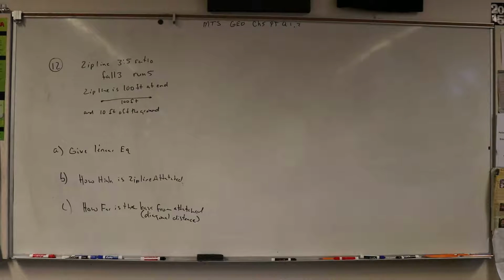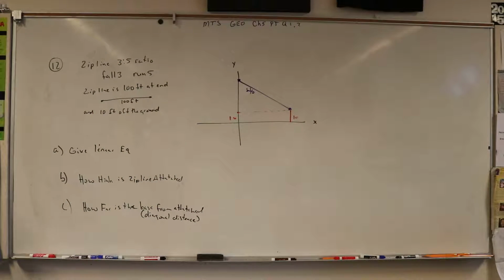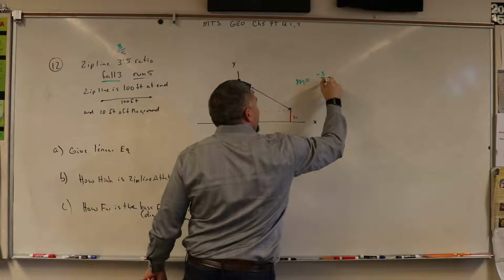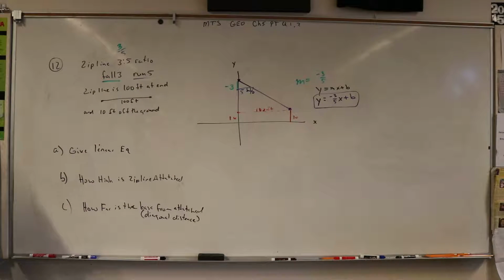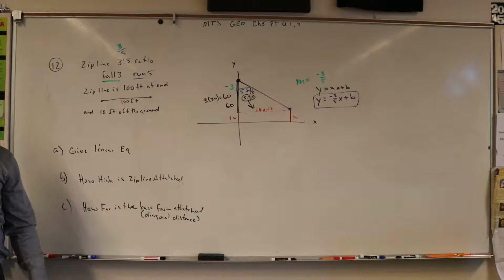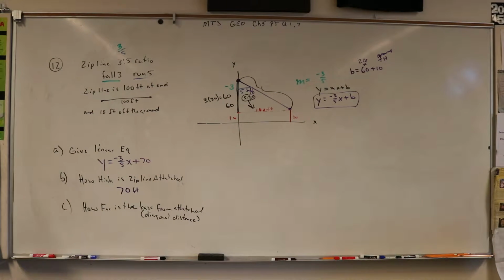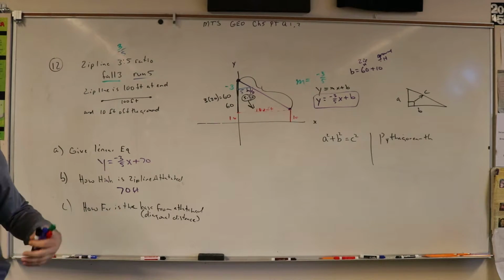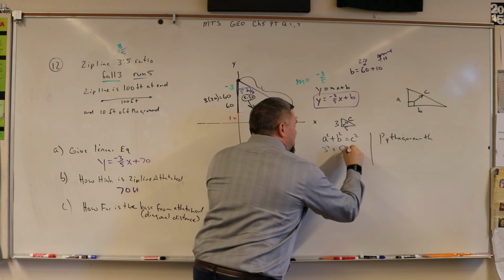MTS GEO CH5 PT Q12 P1